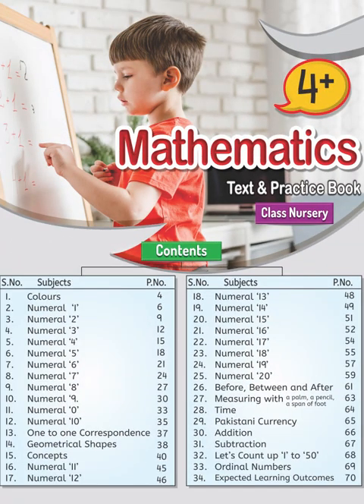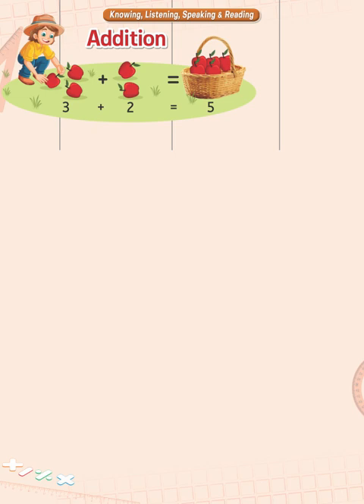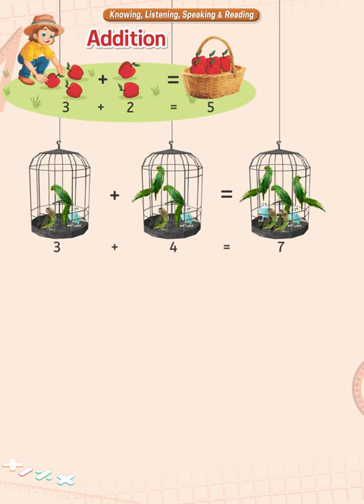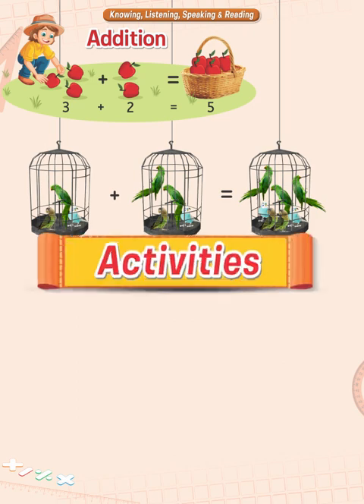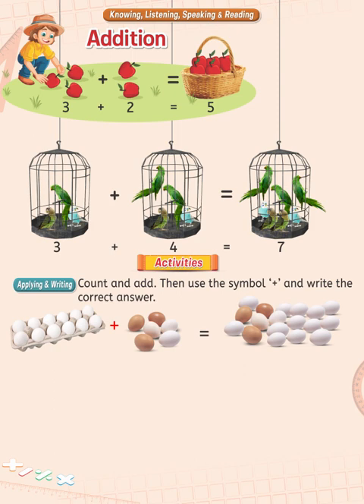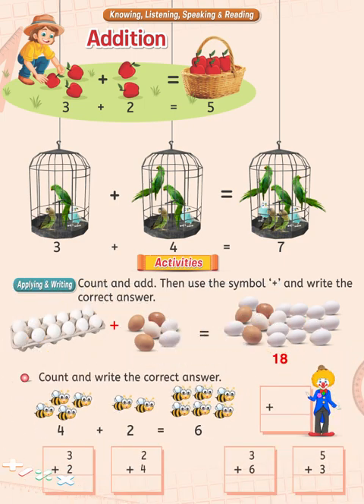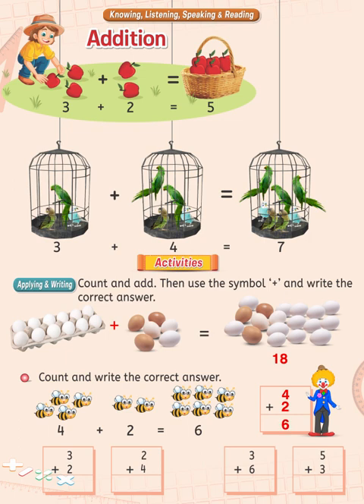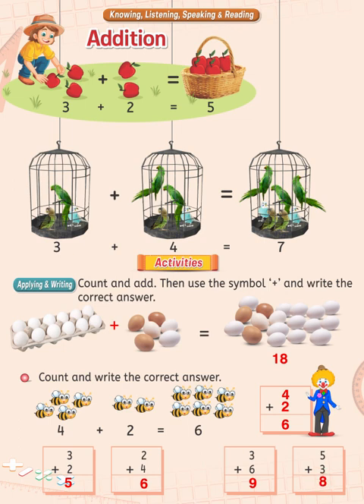BrainWave Math 4+ II Page No 66 II Munawar Publishers